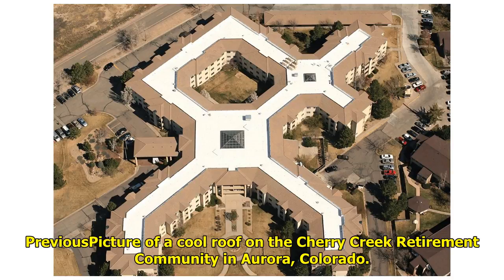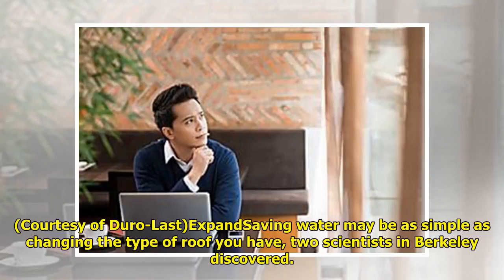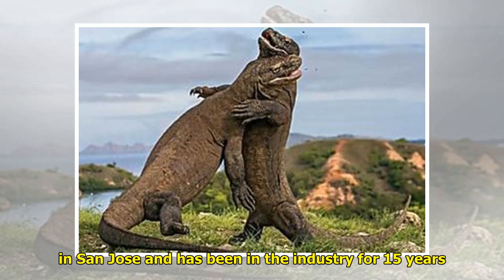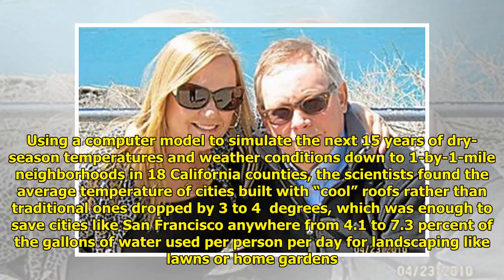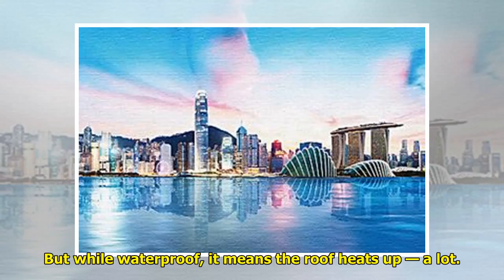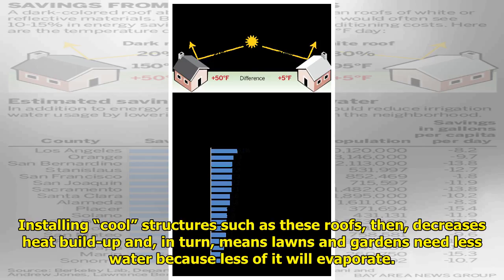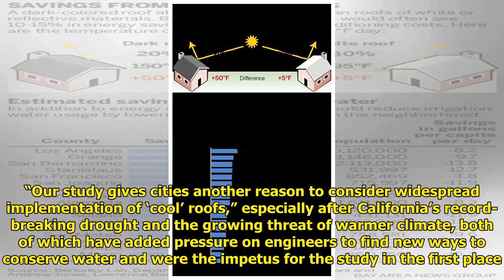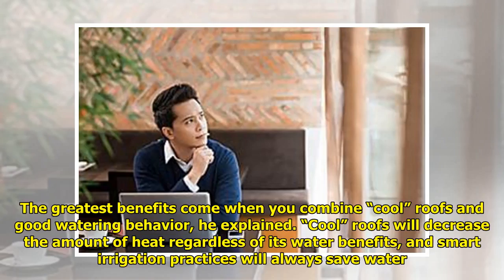Lawrence Berkeley scientists find a cool way to save water WorldTimes Now